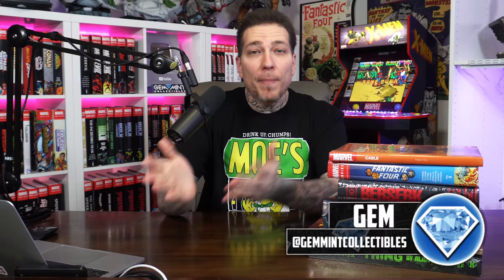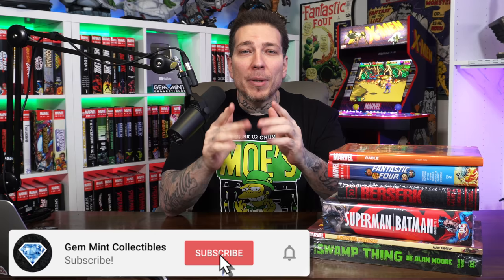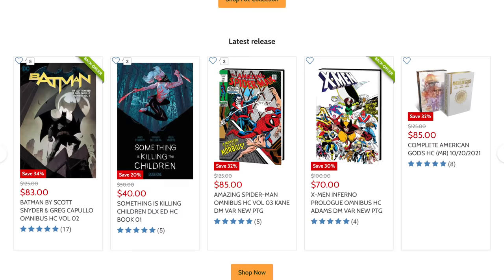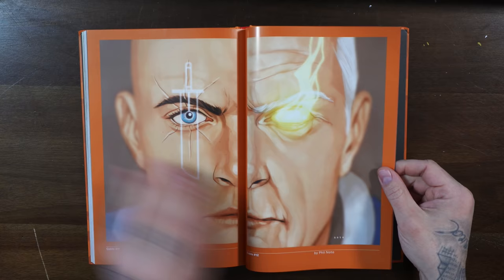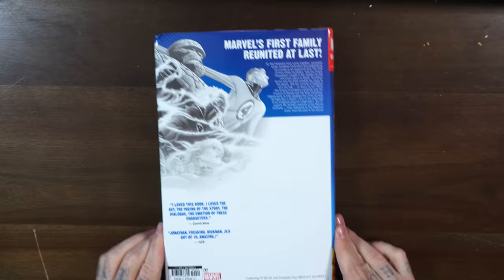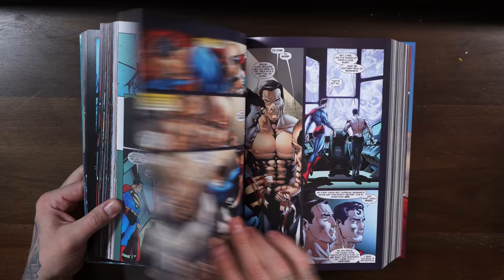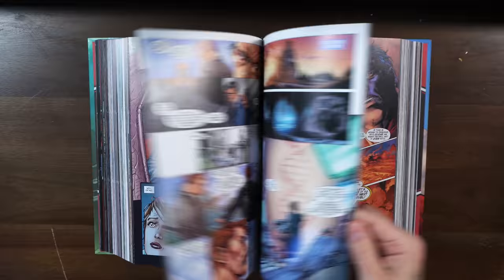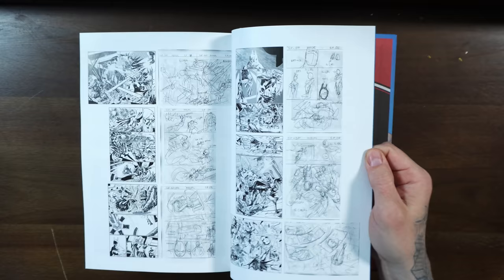Another OMNIBUS Haul… But Some Bangers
I can’t help it that a few good book happen to just come out. Let’s take a glance at some omnibus and collected editions before the deep dive reviews.
It’s a haul, yall.

2301 N Zaragoza Rd Suite 103 Box 2